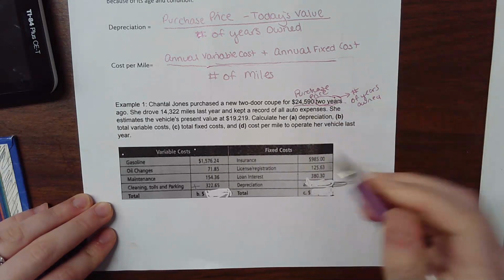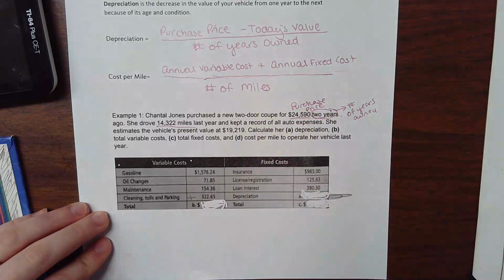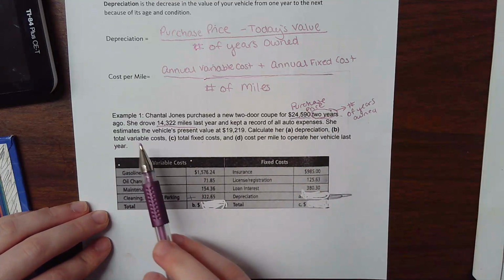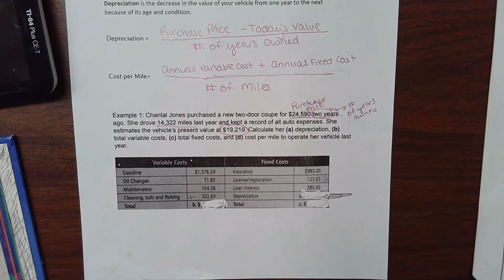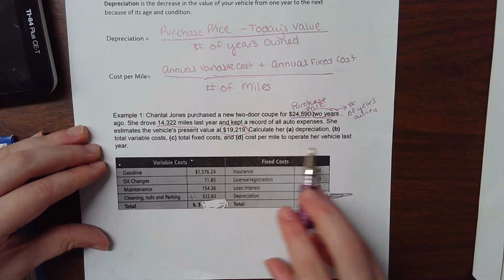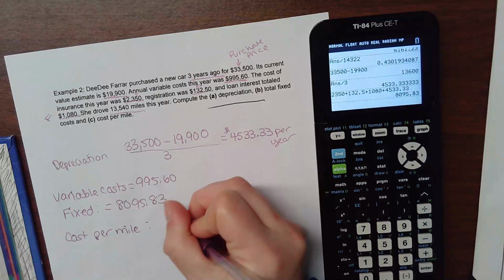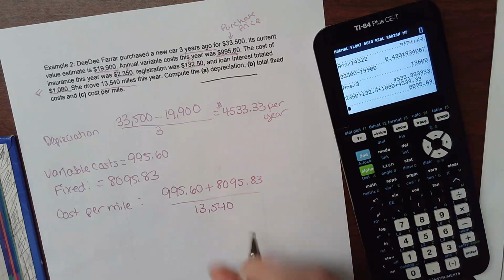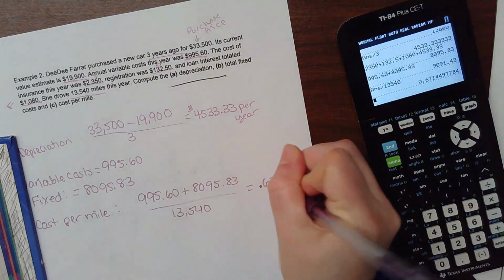9 5 Operating and Maintaining a Vehicle